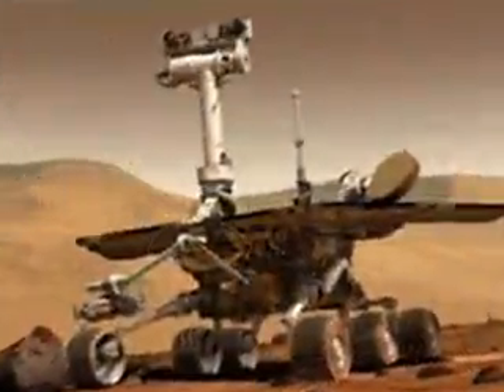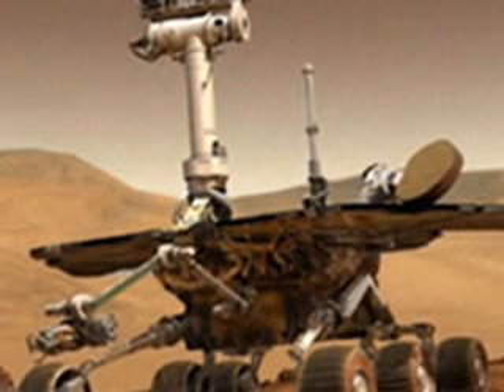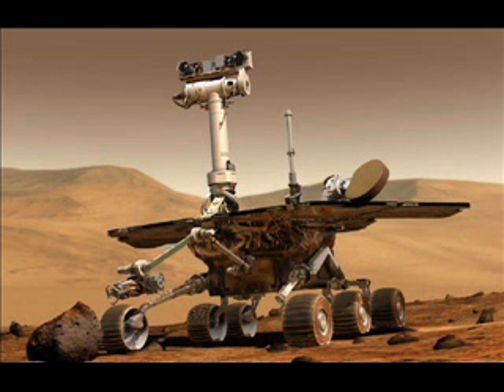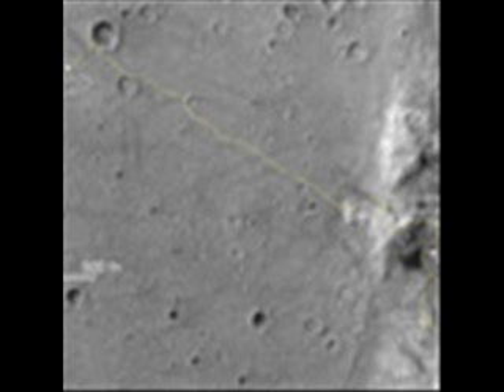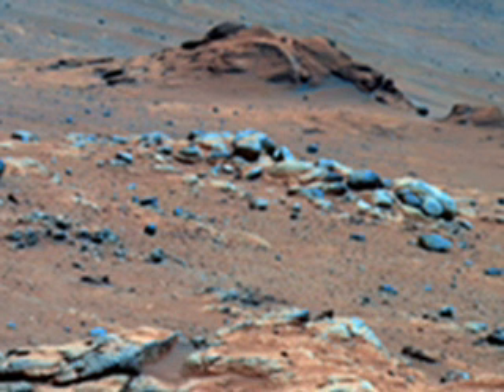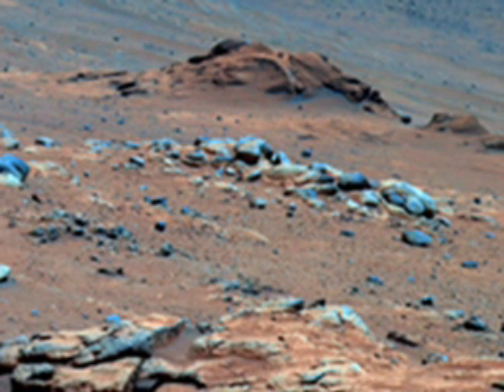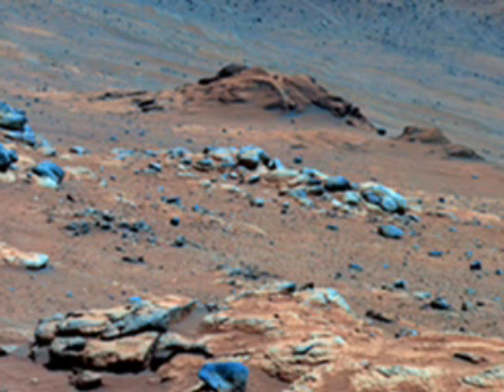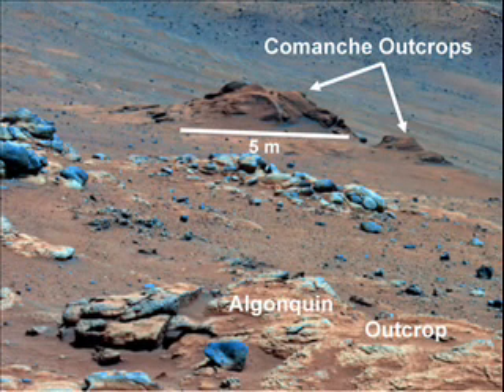PTV - MER Rover Update - June 27, 2010.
PlanetaryTV by Errol Coder
Mars Exploration Rovers
Validation that life is possible on Mars